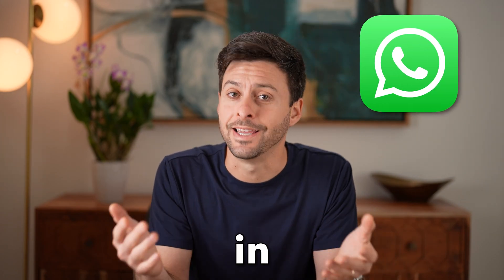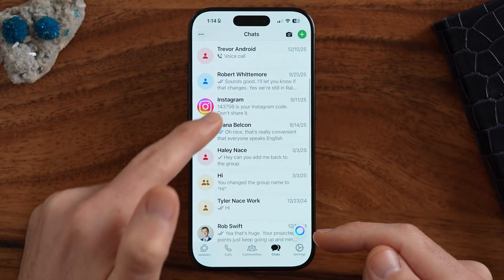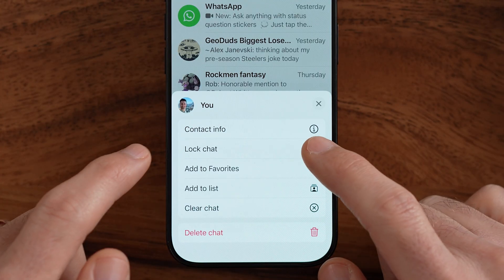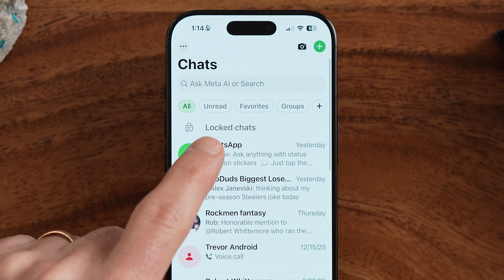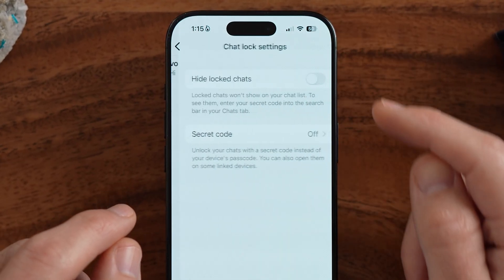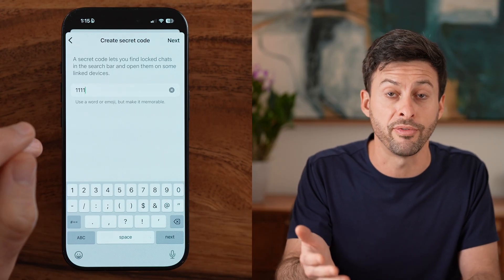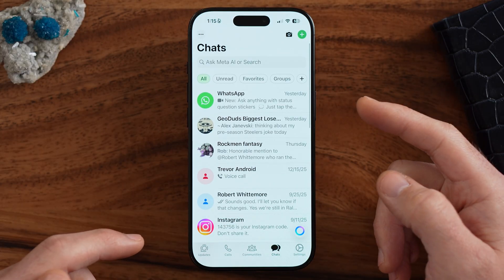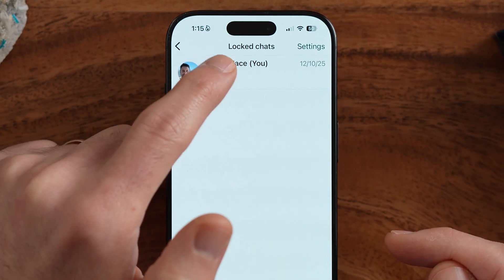How To Hide Chats In WhatsApp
Here's how to hide chats in WhatsApp so no one can see or read them.